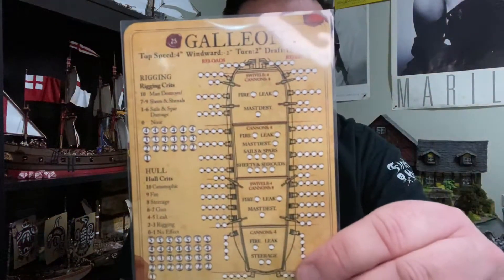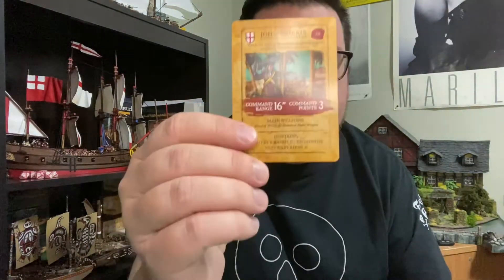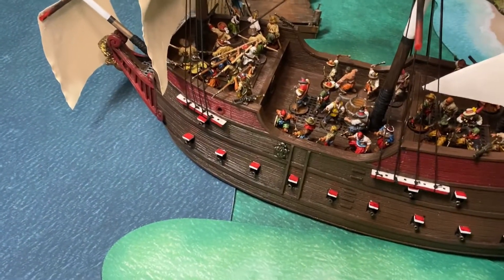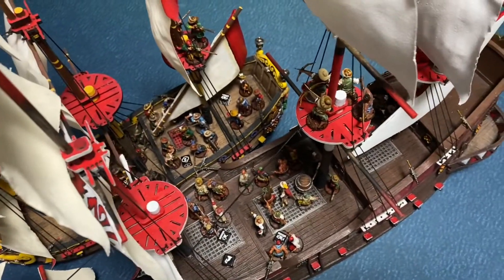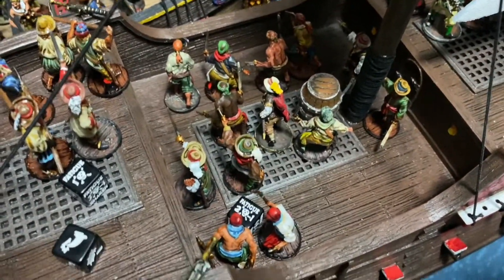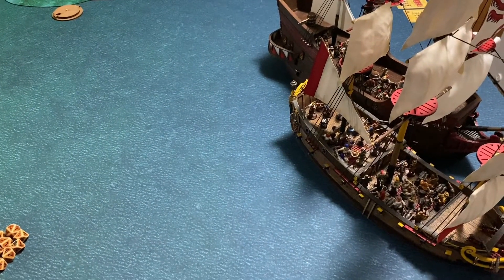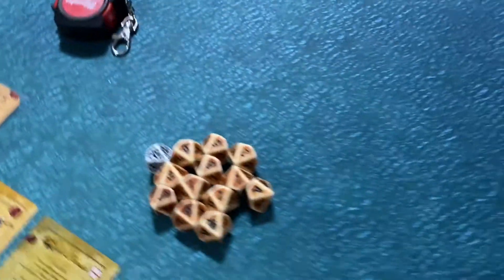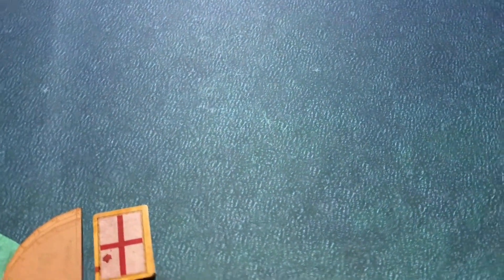Blood & Plunder Battle Report, featuring John Morris in a 6thrate Frigate vs Juan Corso in a Galleon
This video is a Epic Blood&Plunder Battle Report Featuring John Morris in a English 6th Rate vs Juan Corso in the Spanish Galleon. This is another in series of videos celebrating the Blood&Plunder World community Campaign.